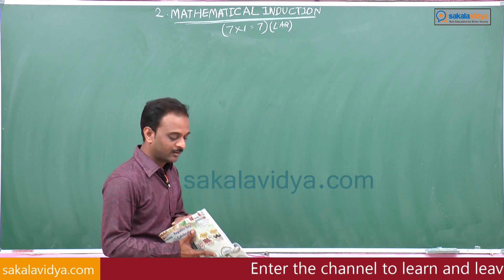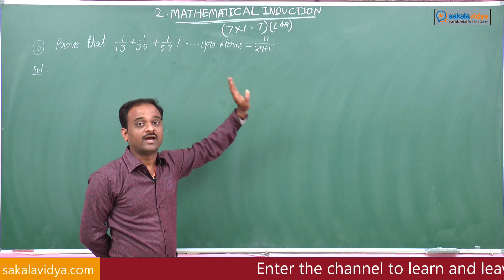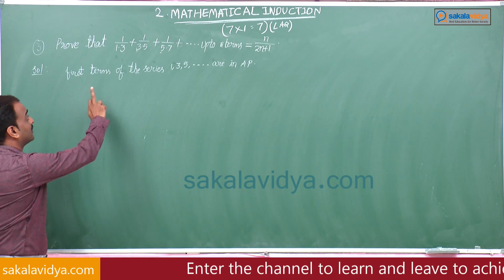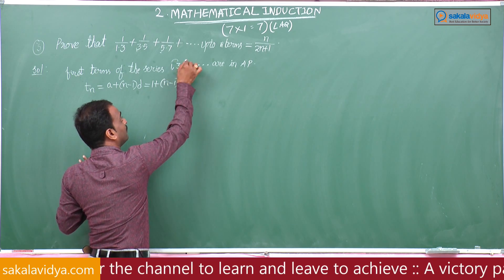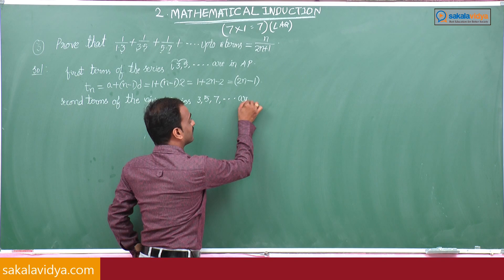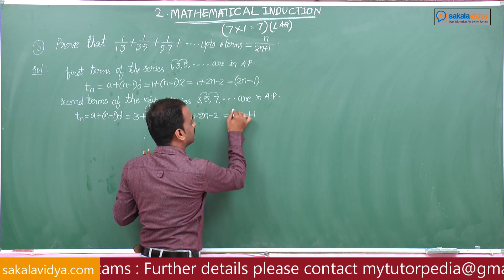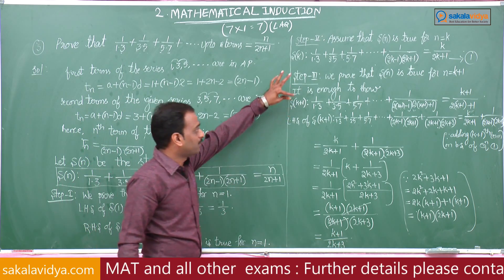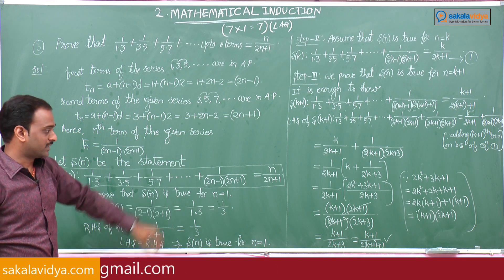How to score 75 marks ☑️ in 24 hours in Intermediate |mathematical induction part 3